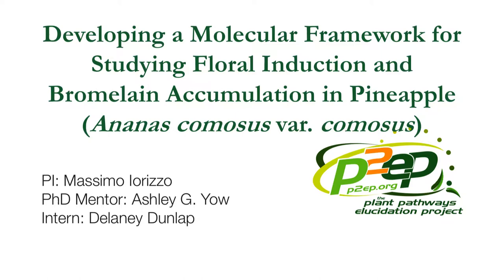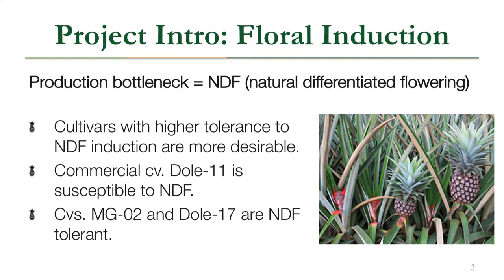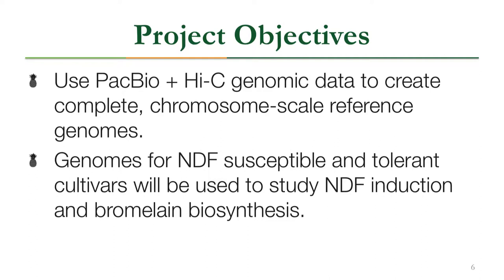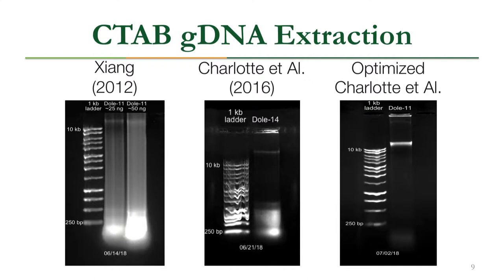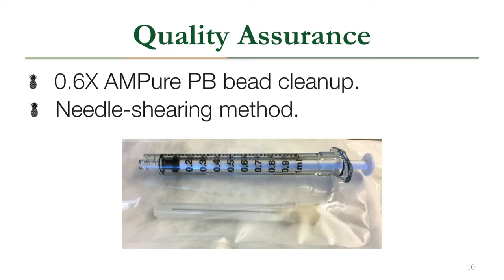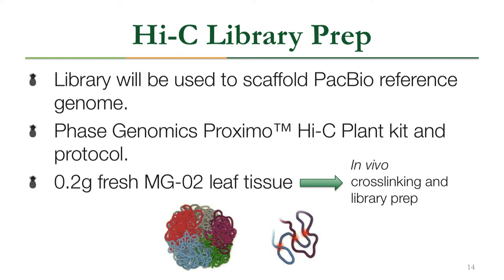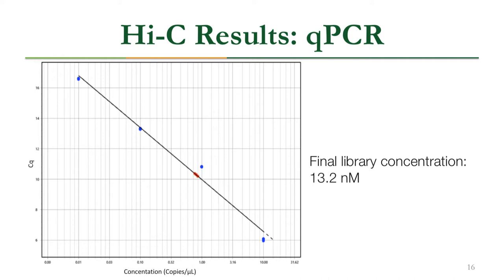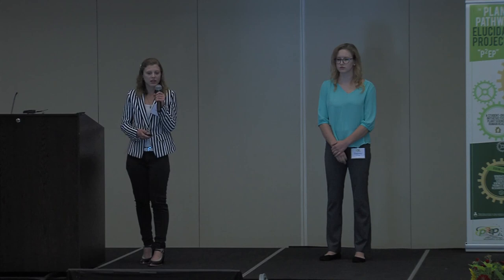Building a Molecular Framework for Studying Floral Induction & Bromelain Accumulation in Pineapple